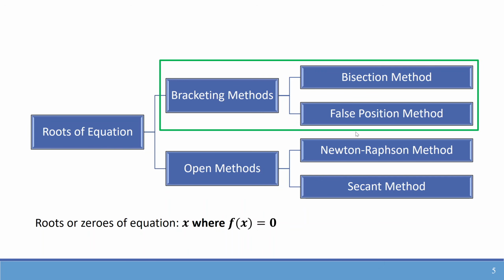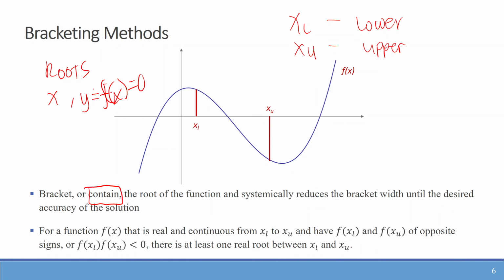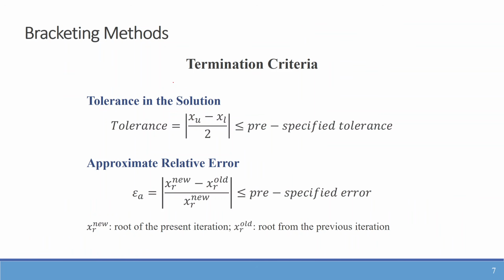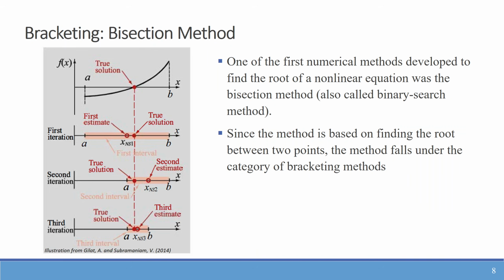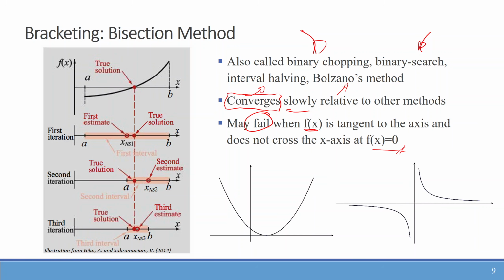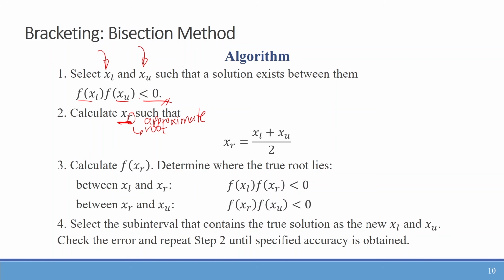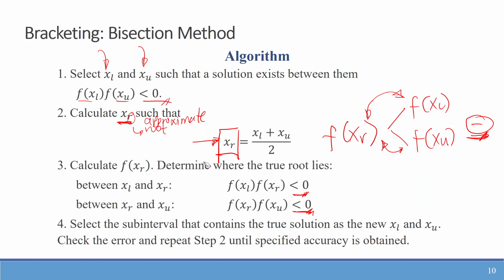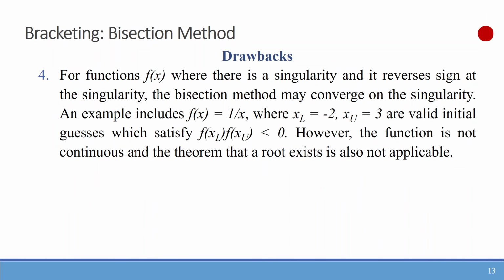Roots of Nonlinear Equation: Bisection Method - Introduction